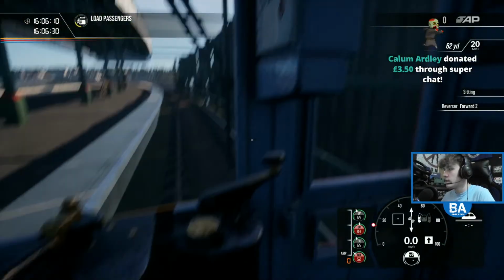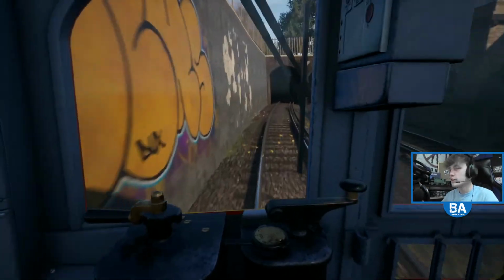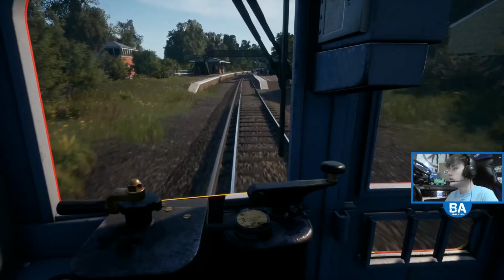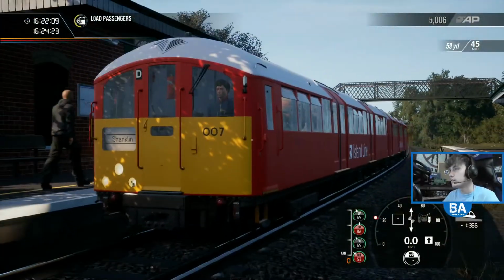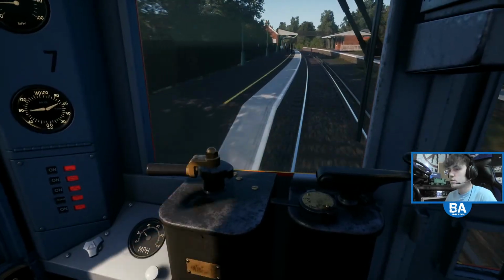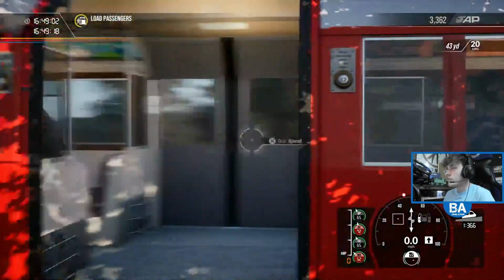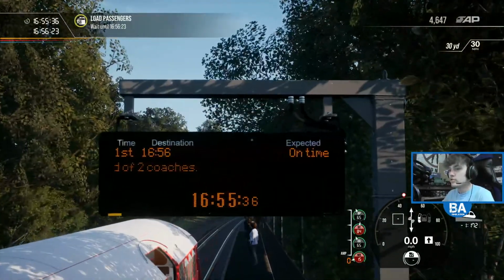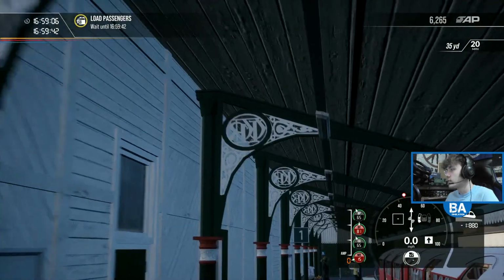Train Sim World 2 LIVE|Isle Of Wight (18/07/22)